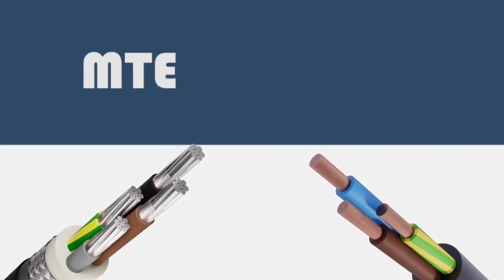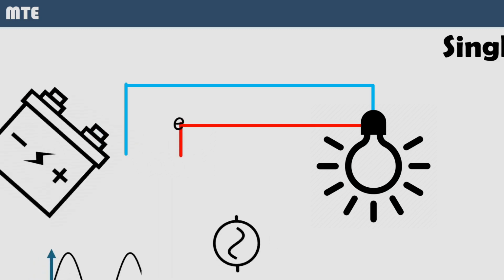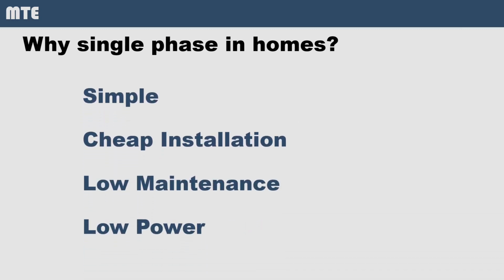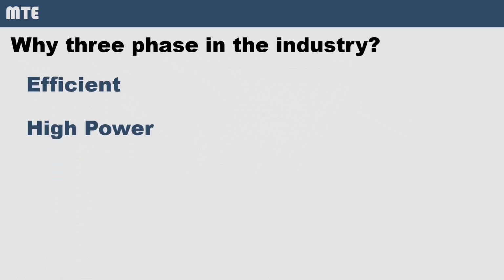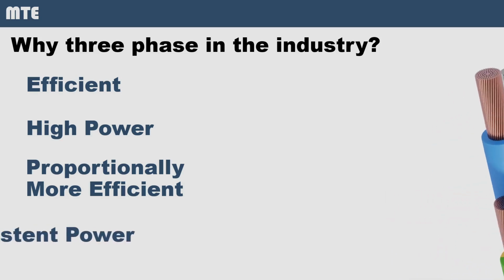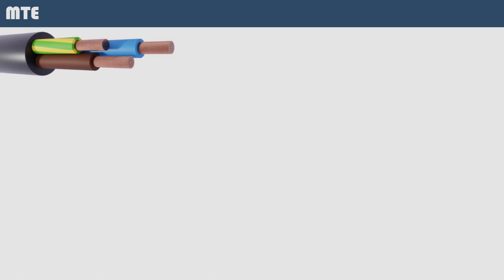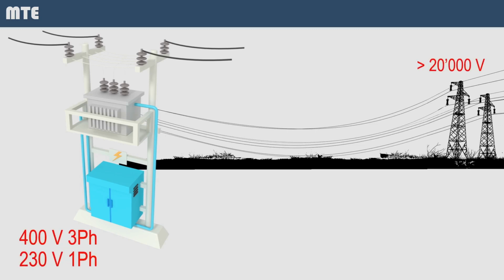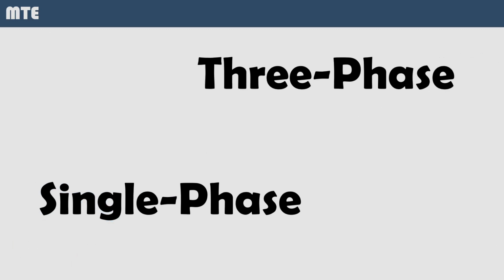Single-Phase vs. Three-Phase Systems Explained: Why We Use Them Differently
Why do homes use single-phase power, while industries rely on three-phase systems? In this video, we’ll break down the key differences between single-phase and three-phase systems, explain why each is suited for specific applications, and show how they work together in real-life scenarios.

From powering your household appliances to running heavy industrial machinery, these systems form the backbone of electrical infrastructure. You’ll learn:
✅ The basics of single-phase and three-phase power
✅ Why single-phase is perfect for homes and small offices
✅ Why industries depend on three-phase for efficiency and reliability
✅ How transformers help both systems coexist seamlessly

If you’re curious about electricity or want a better understanding of how power is distributed and used, this video is for you!

00:00 Introduction
00:29 The Basics of Single-Phase and Three-Phase Systems
01:45 Why Single-Phase for Homes?
02:40 Why Three-Phase for Industry and High-Power Applications?
05:14 How They Work Together in Practice
06:33 Conclusion